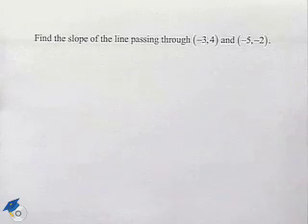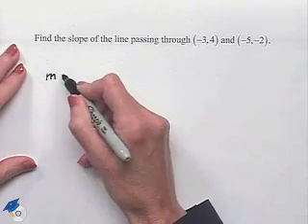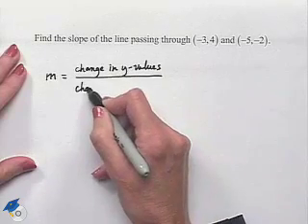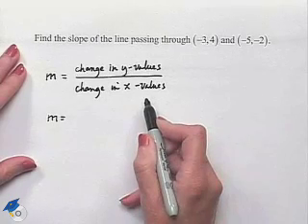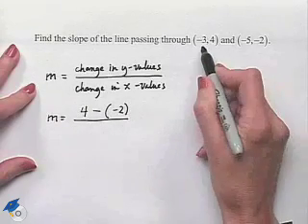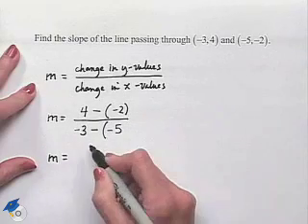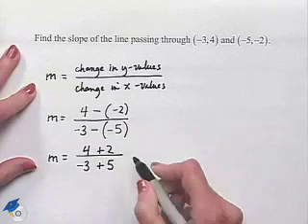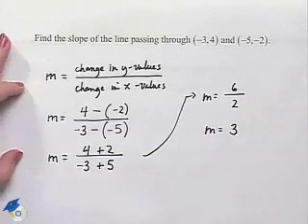Blitzer Thinking Mathematically Ch 7 Ex 7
A professor shows how to find the slope of a line.